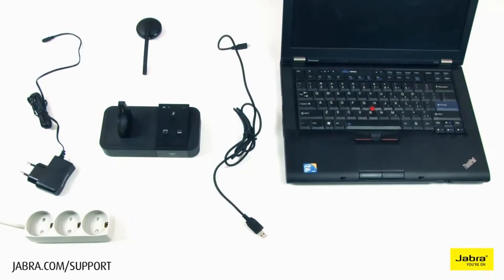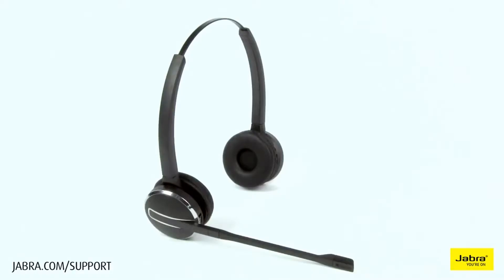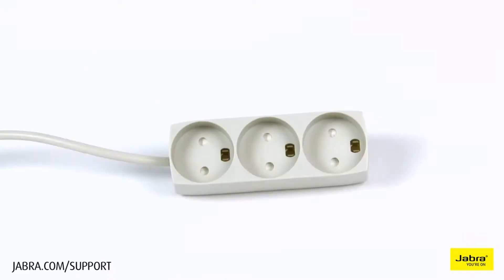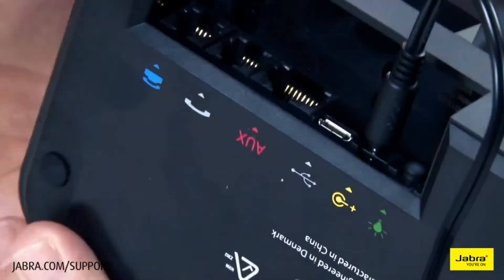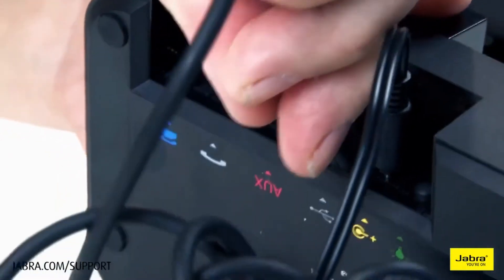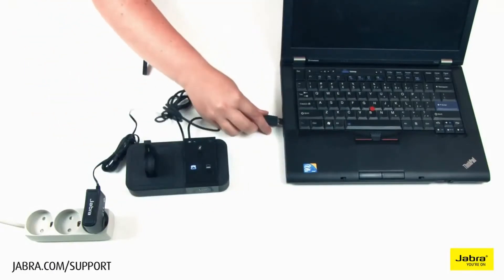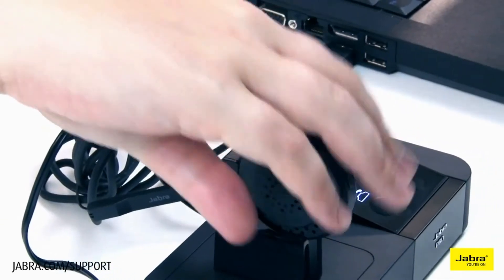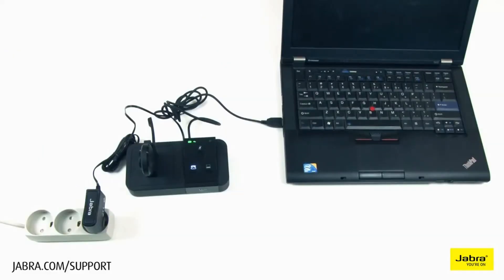Manufacturer Video of the How to setup the Jabra PRO 9450 headset